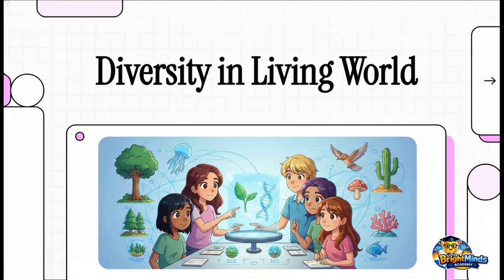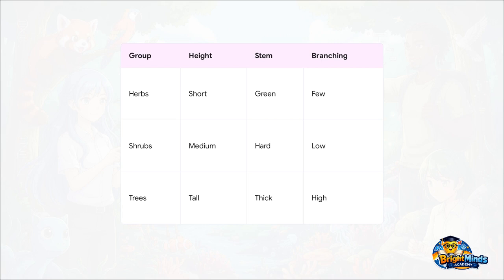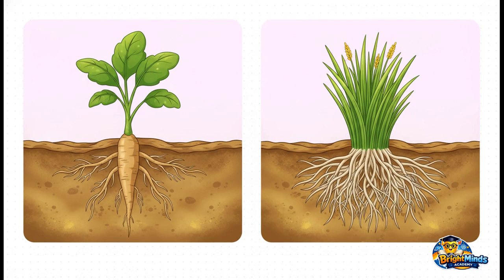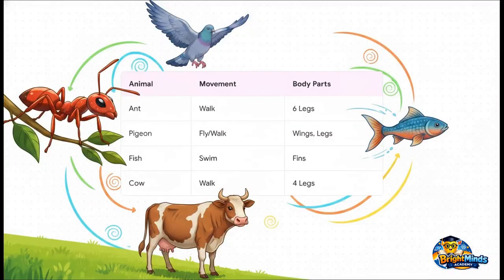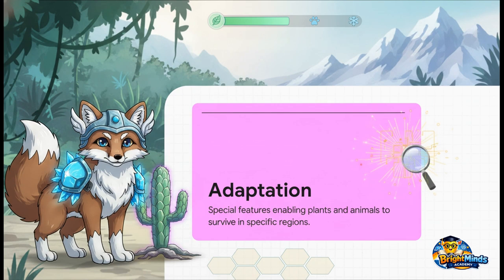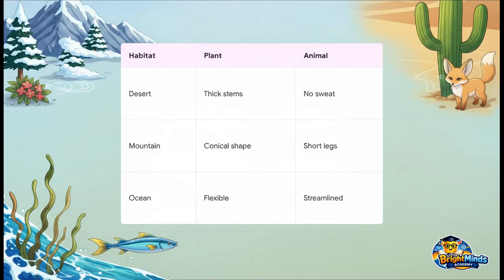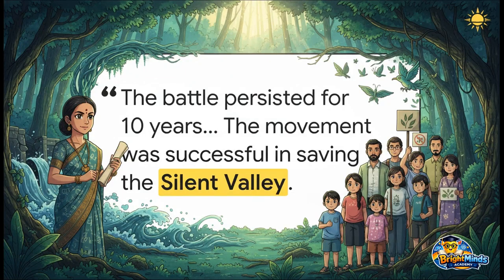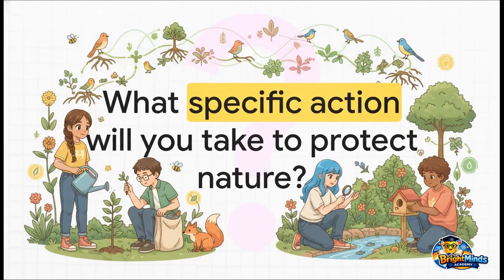Diversity in the Living World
This educational video explores the concept of biodiversity by encouraging students to observe and categorize the vast array of plants and animals in their environment. Through guided nature walks and classroom activities, learners identify specific physical traits such as leaf venation, root structures, and seed types to group organisms into scientific classifications like dicots and monocots. The material further explains how living things develop unique adaptations to survive in diverse habitats, ranging from arid deserts to frigid mountains. It highlights the critical roles played by researchers like Janaki Ammal and Salim Ali in documenting and protecting India's natural heritage. Ultimately, the source emphasizes the urgent need for conservation efforts to prevent habitat loss and ensure the continued survival of various species within sacred groves and protected reserves.